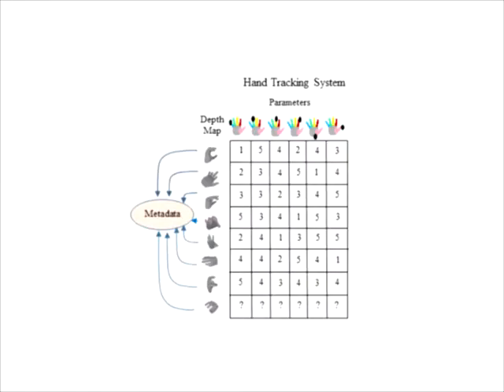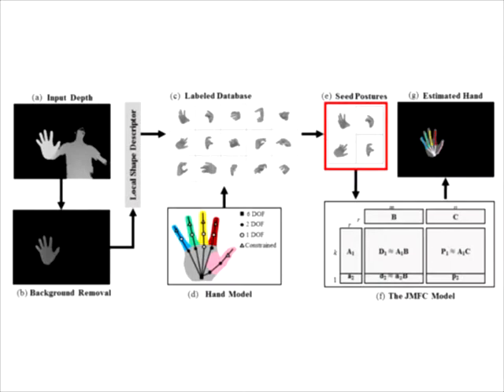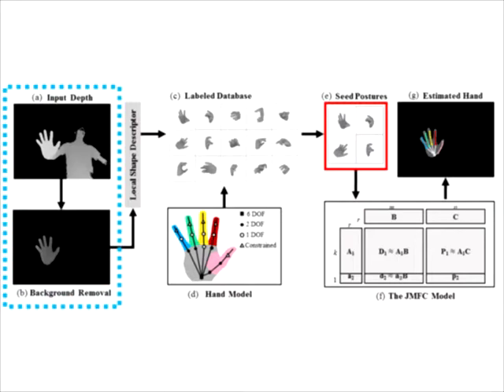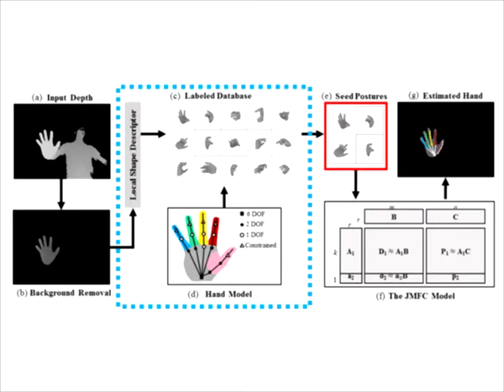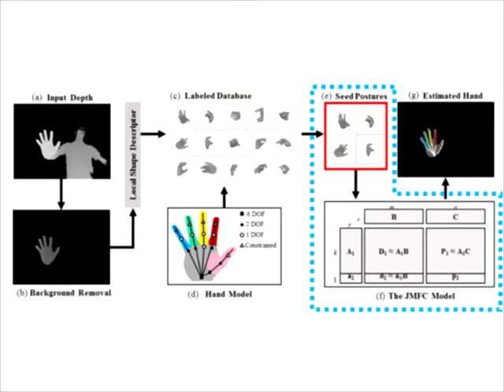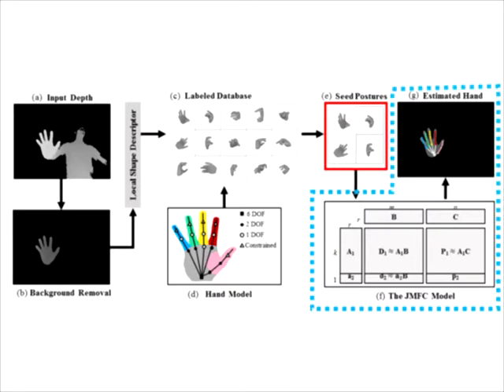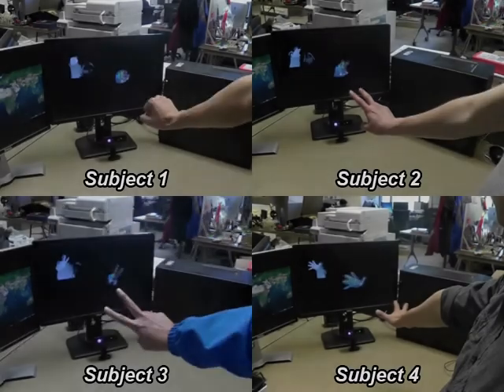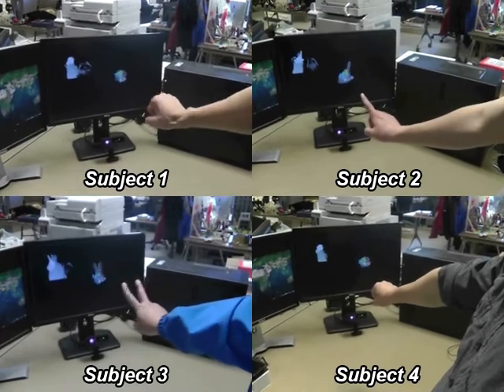(ICCV 2015) A Collaborative Filtering Approach to Real-Time Hand Pose Estimation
A Collaborative Filtering Approach to Real-Time Hand Pose Estimation
Chiho Choi, Ayan Sinha, Joon Hee Choi, Sujin Jang, and Karthik Ramani
In Proceedings of the IEEE International Conference on Computer Vision (ICCV) 2015